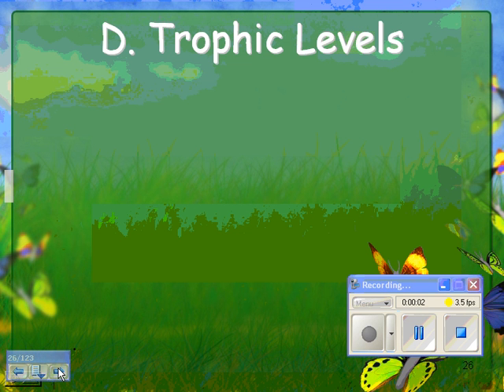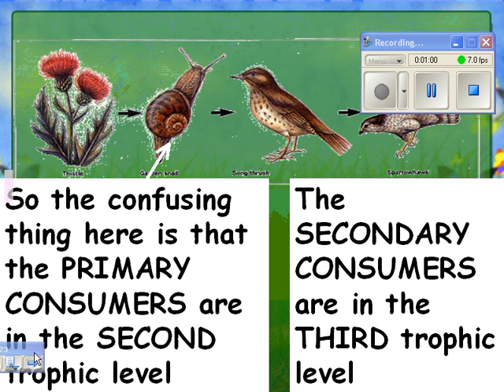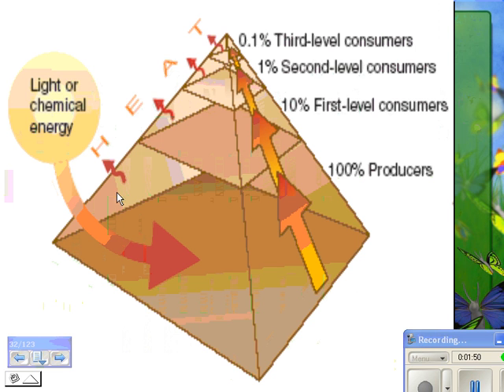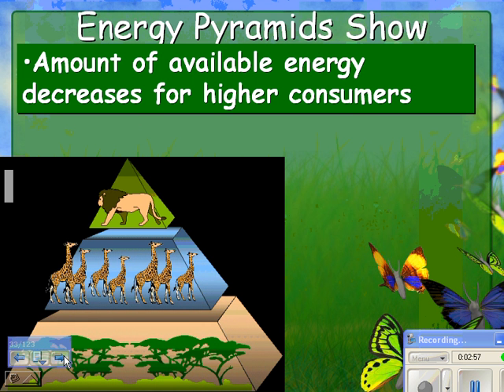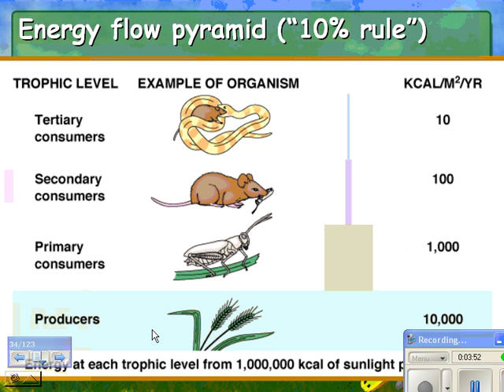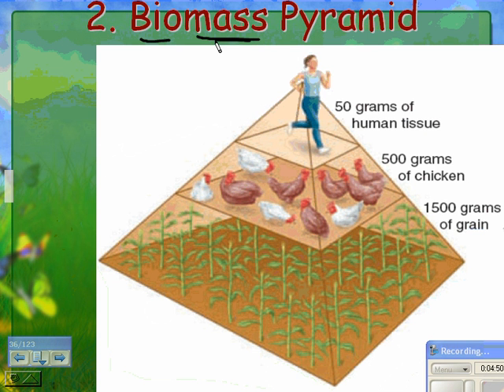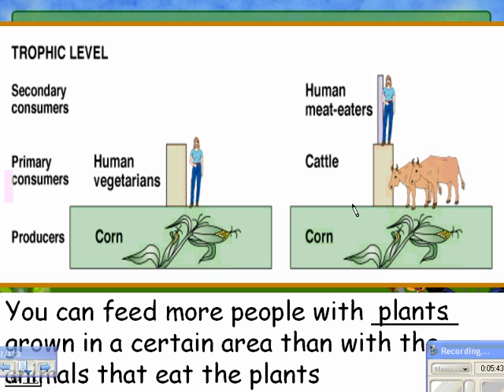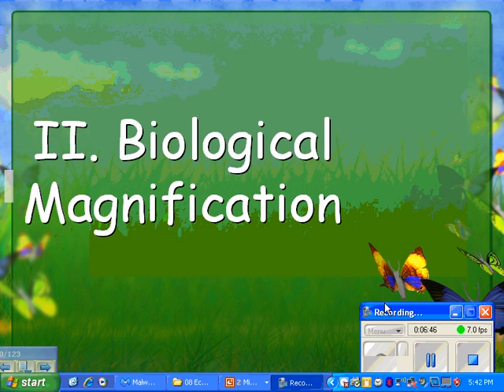2014 HN Ecology 02 ecological pyramids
This video is meant for Ms. Achin's flipped classes or for her students who have missed class.  Don't forget to fill in your notes, my wonderful students.